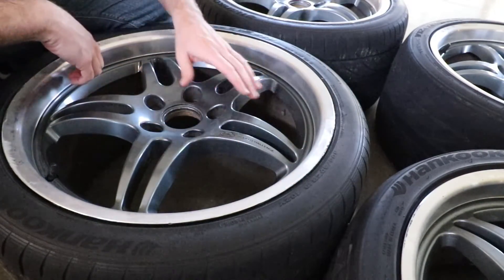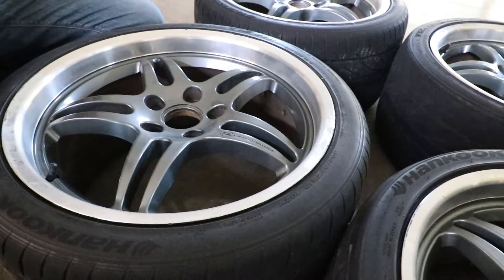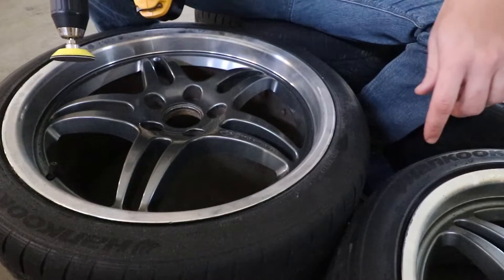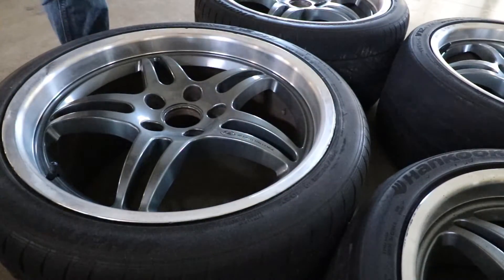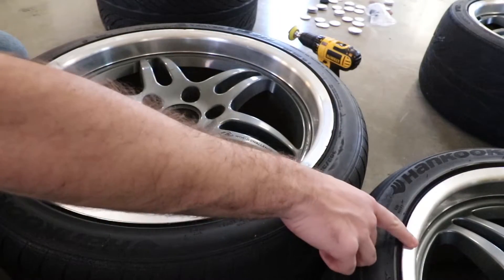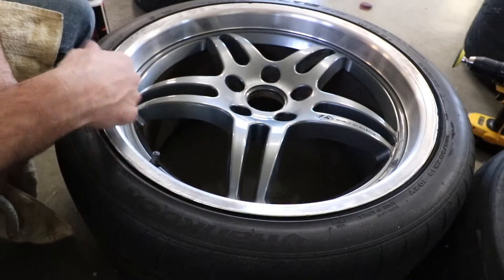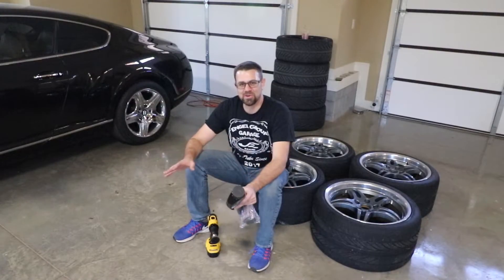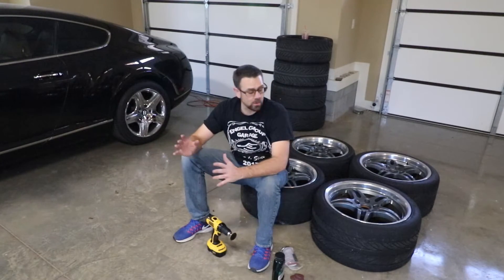$5 Super Quick Curb Rash and Wheel Scuff Repair DIY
Here is a quick and cheap how to guide on fixing your damaged wheel. I take you through the steps that I use, tools needed, and show you the results. $5 wheel repair.